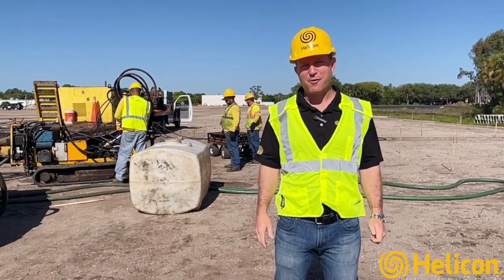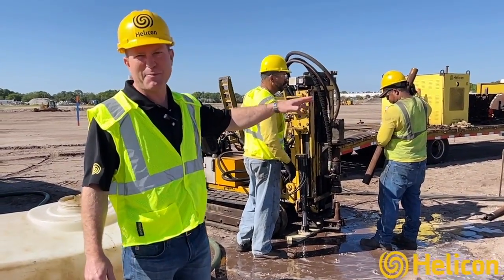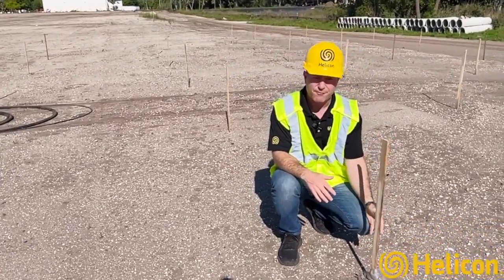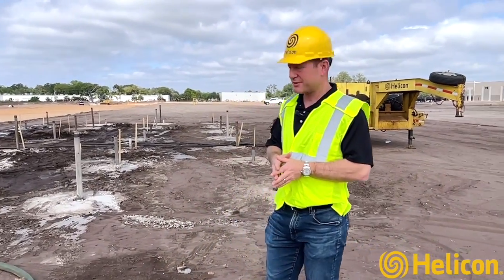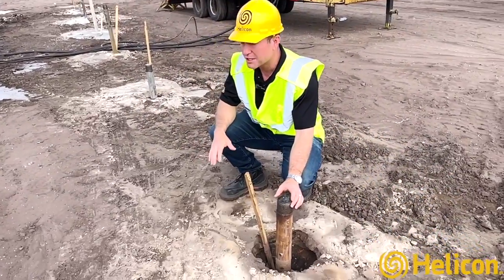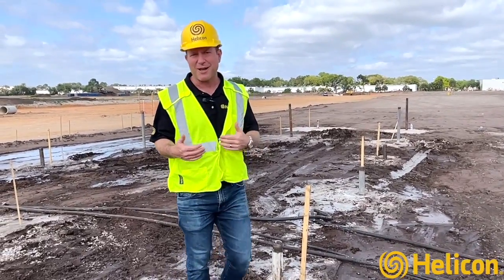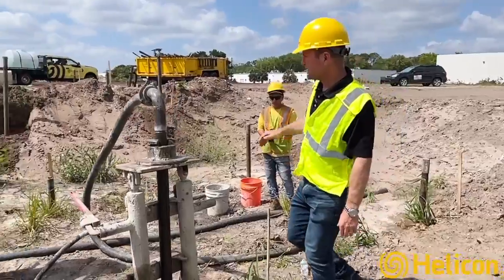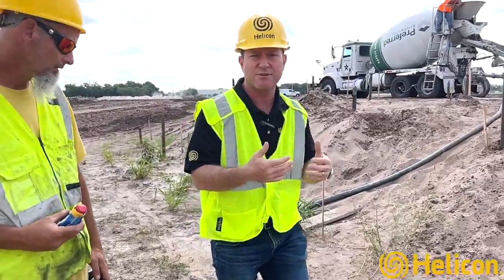Increasing the Load-Bearing Capacity of this Loose Soil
Helicon's President, Jay Silver was recently at TIA Logistics Center near Tampa Airport. He explained how Helicon was utilizing ground improvement maneuvers to increase the load-bearing capacity of the loose soil that was present. Soil stabilization is being further enhanced through this compaction grouting as well. Watch this process in action for yourself!